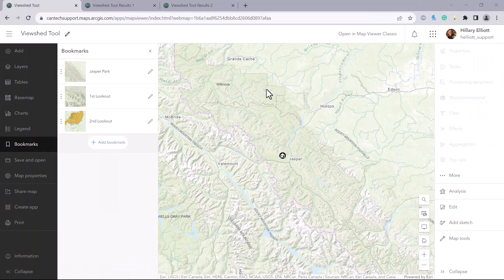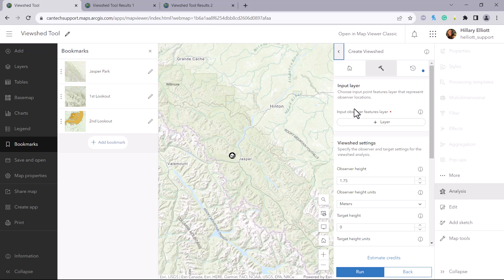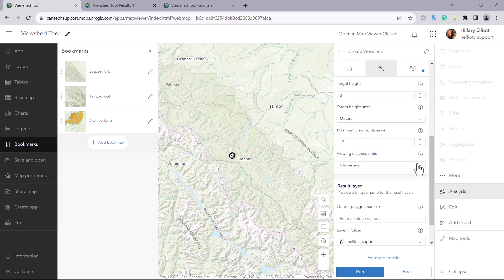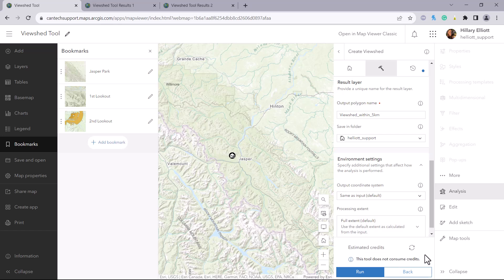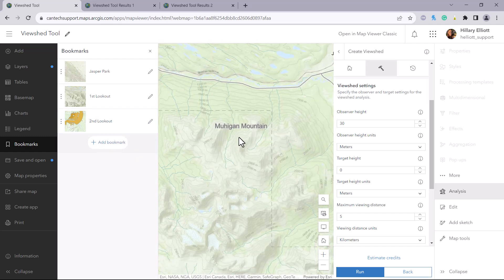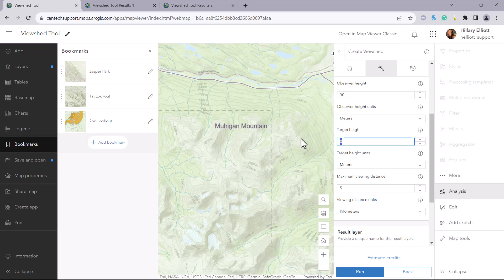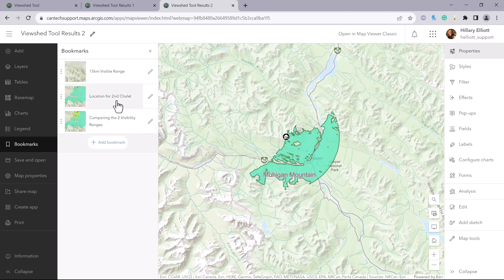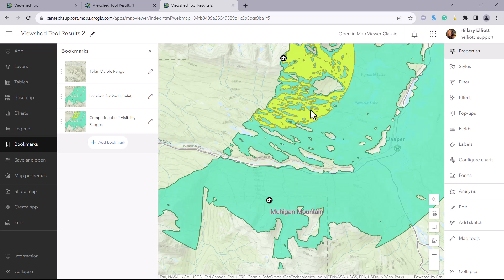Viewshed Analysis Tool in ArcGIS Online’s Map Viewer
Want to perform a viewshed analysis in ArcGIS Online? Check out this GeoSnap to see how this zero-credit analysis tool is a simple solution for viewshed analyses! It uses Esri’s World Elevation Services in the background, requiring only a point Feature Class as input data.

0:00 – Intro
0:13 – Viewshed Example 1
1:24 – Viewshed Example 1 Results
1:33 – Viewshed Example 2
2:12 – Viewshed Example 2 Results
2:34 – Compare the Two Examples
2:51 – Outro